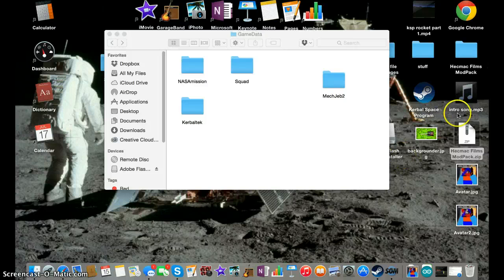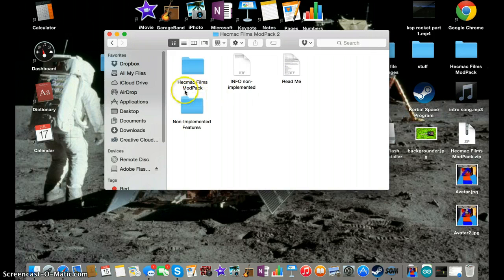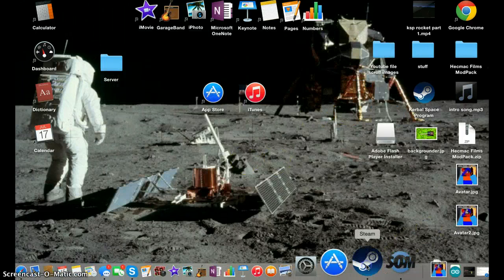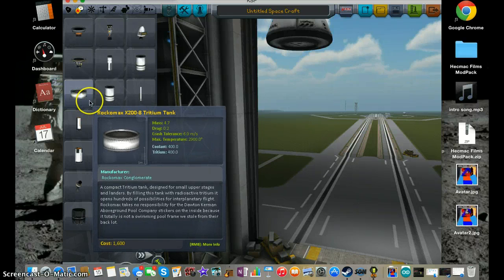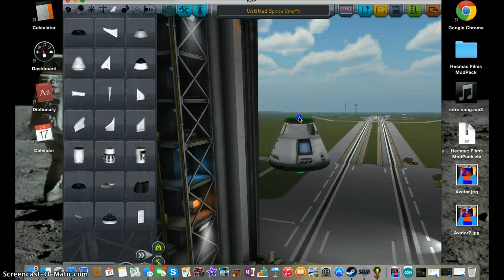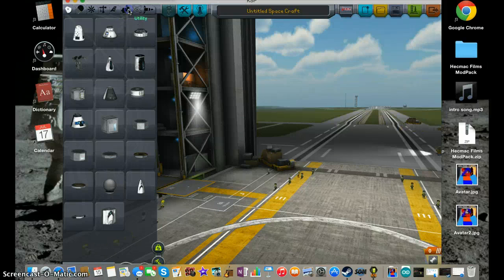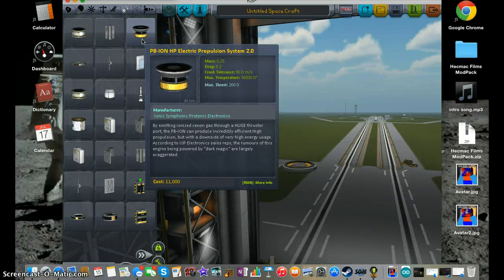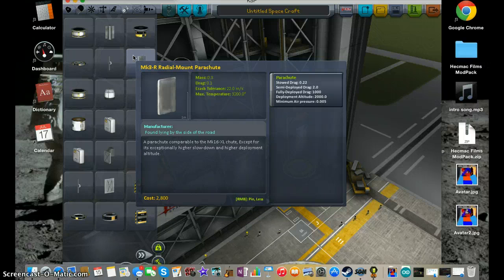MY Kerbal Space Program Mod! (link in description!)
coowl cat!